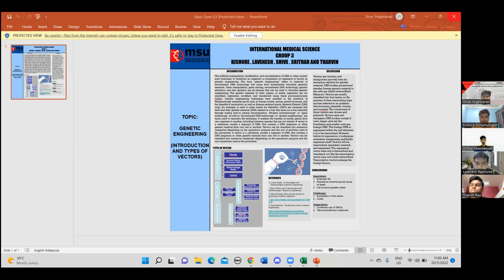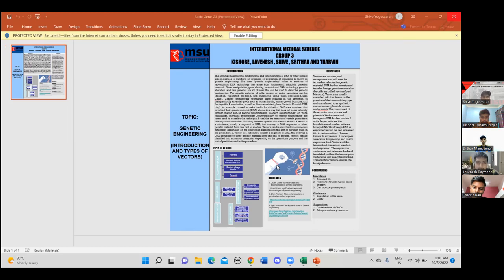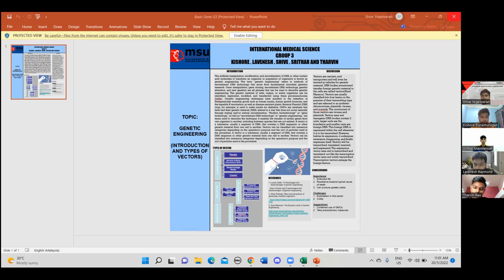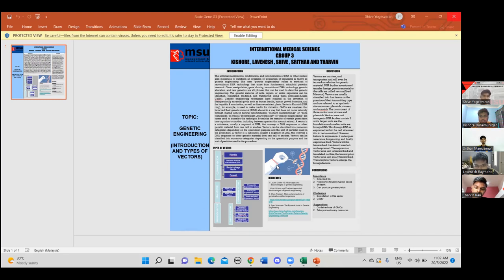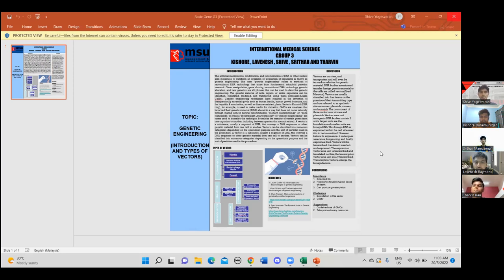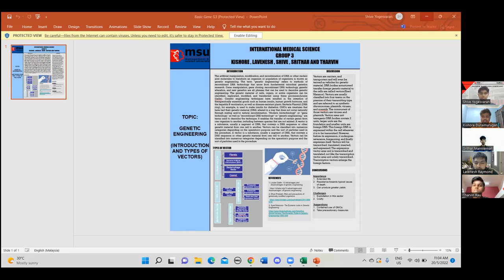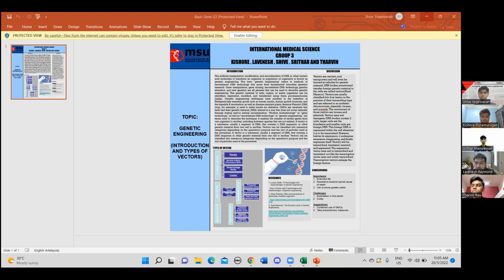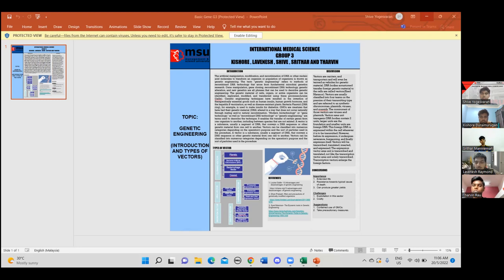Genetics Poster Presentation Group 3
Genetics poster presentation Assignment 2 by Kishore, Srithar, Tharvin, Lavenesh and Shive from FMS July B 2021